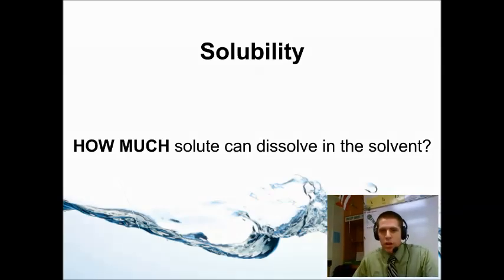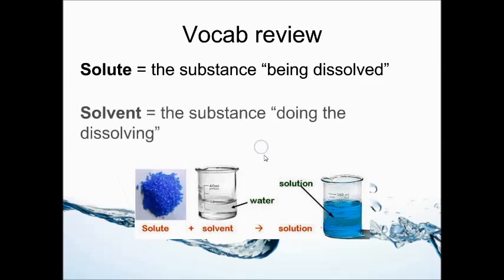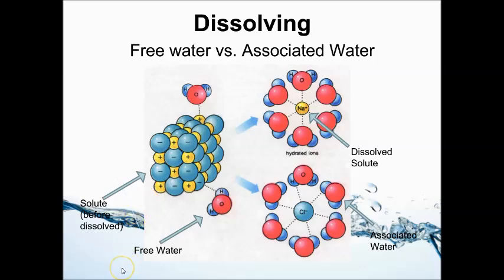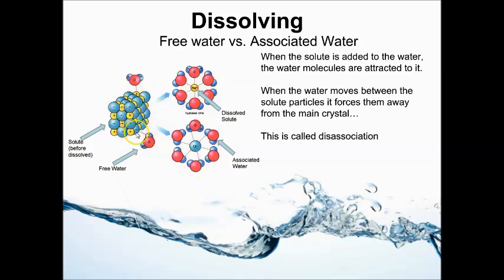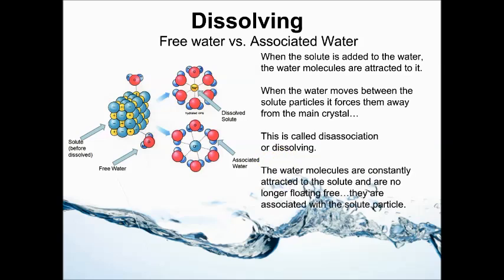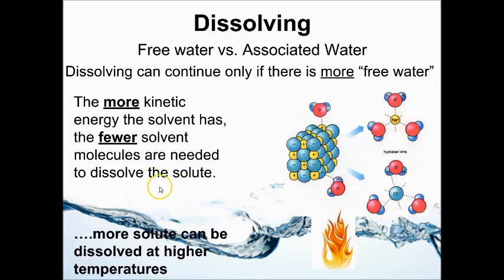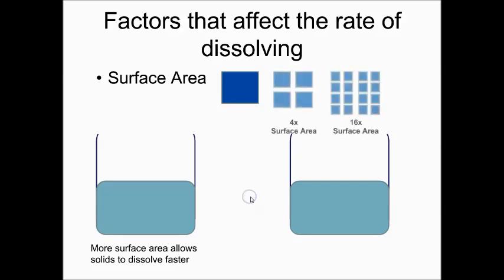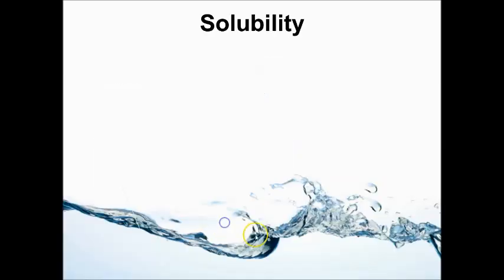Chemistry Unit 11 - Notes 3: Solubility and Saturation EDUCATIONAL